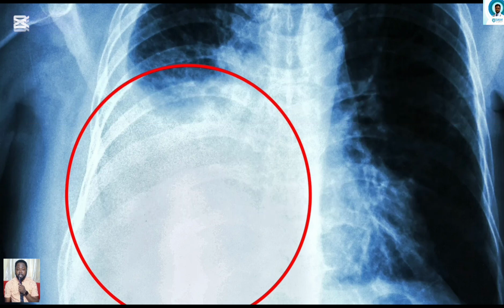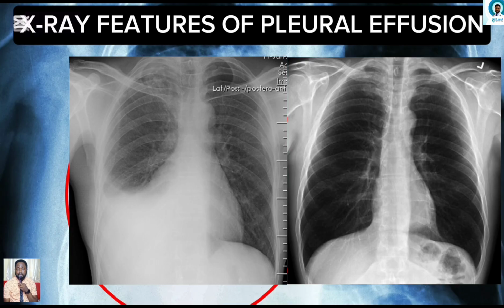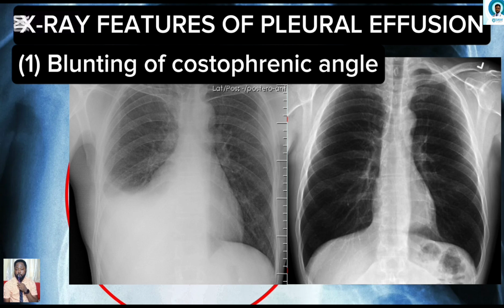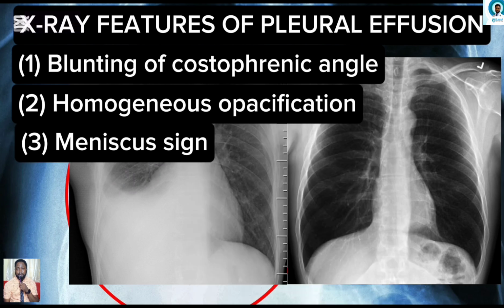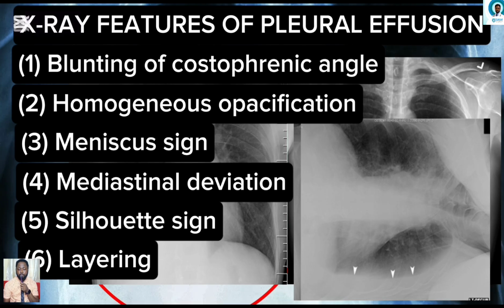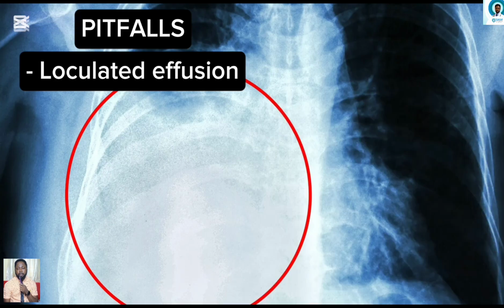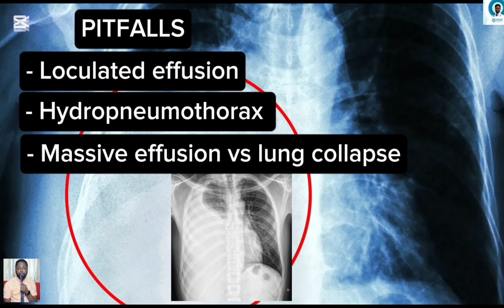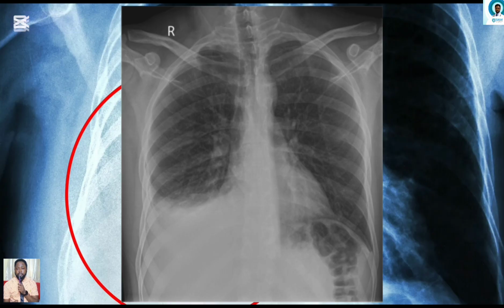X-ray Features of Pleural Effusion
‎Radiological Features of Pleural Effusion
‎Get a concise explanation of the X-ray features of pleural effusion in this video tutorial.

‎⏰Time stamp⏰
‎0:00 Chest X-ray features of pleural effusion
‎0:35 What is pleural effusion?
‎1:04 Blunting of costophrenic angles
‎2:33 Homogeneous opacification
‎3:07 Meniscus sign
‎3:32 Mediastinal deviation
‎3:42 Silhouette sign
‎4:32 Layering
‎5:08 Pitfalls
‎6:57 Reviews of chest X-ray films
‎8:55 Poser question